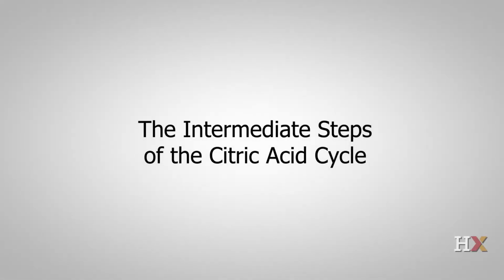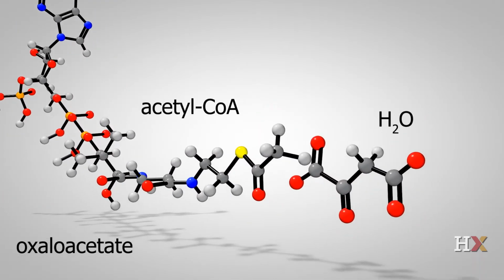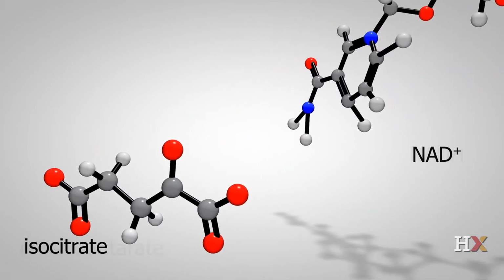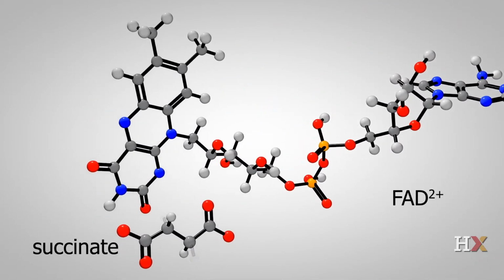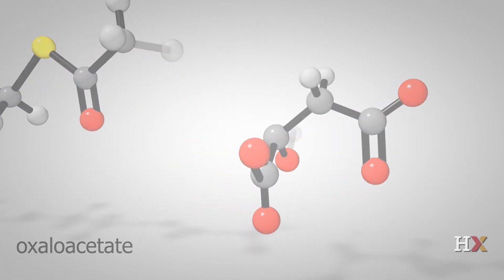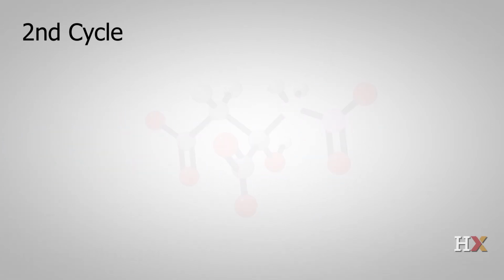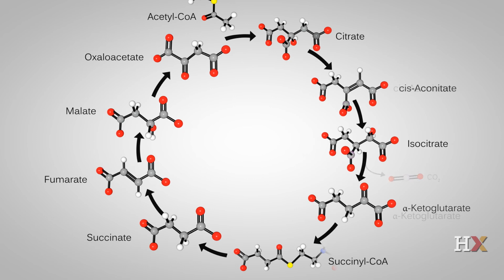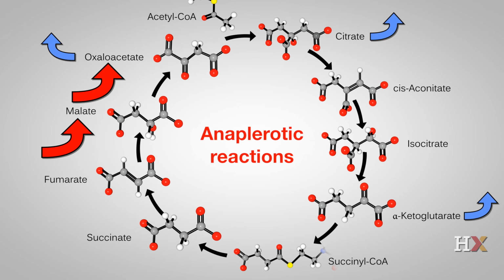HARMCB63T315-V004400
mcb63x_s03_ss04_u03_c--_20140915_RC_v2fa_Branded-_edxmstr_v1.mp4